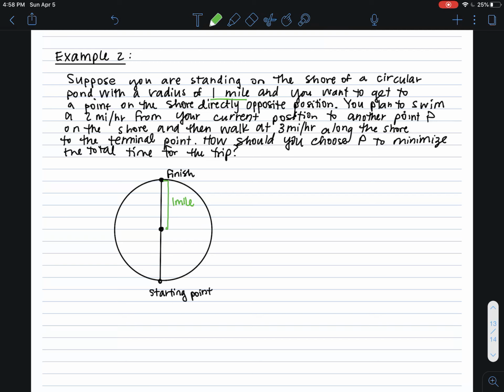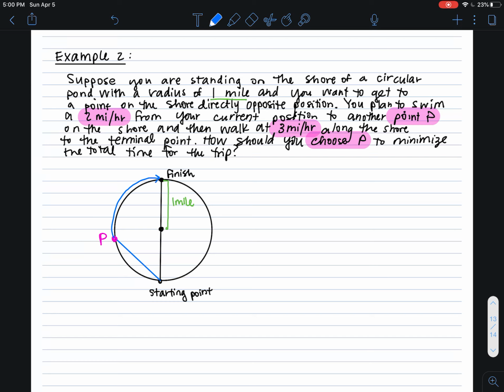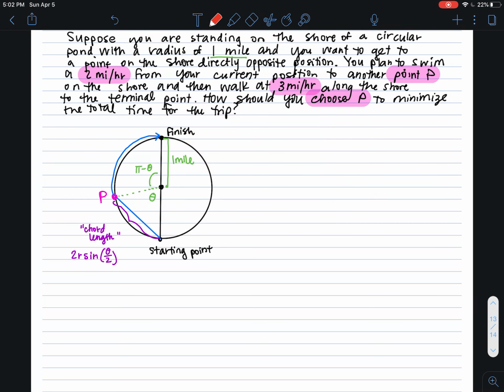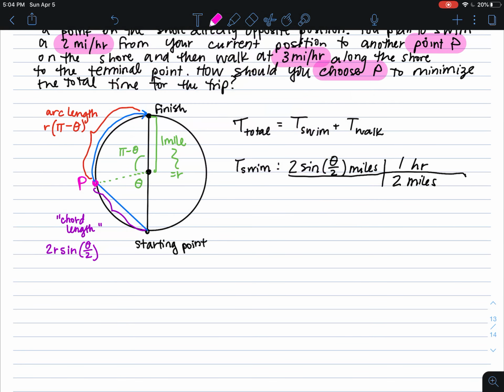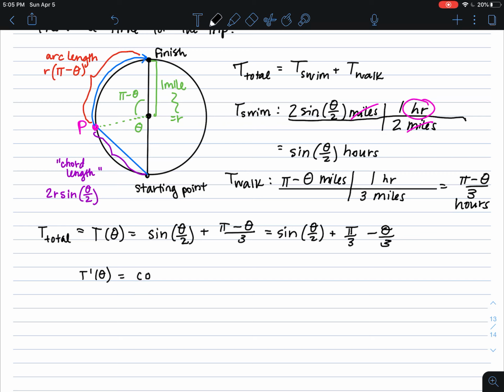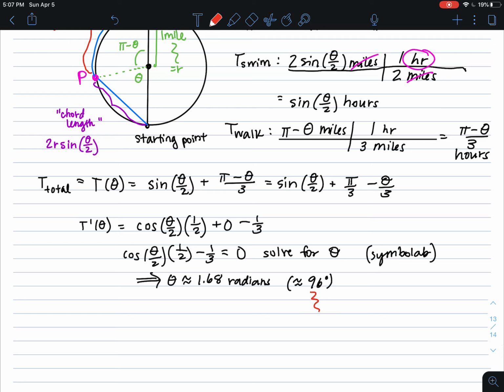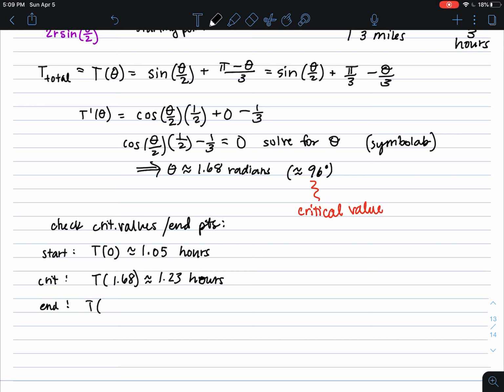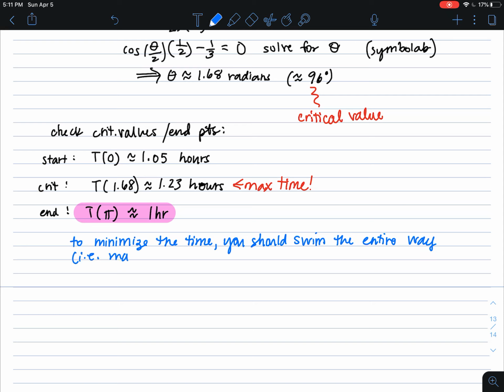4.4 Lecture Part 2 of 3